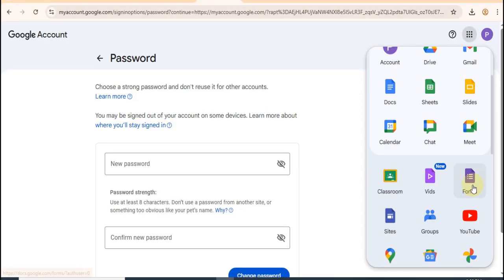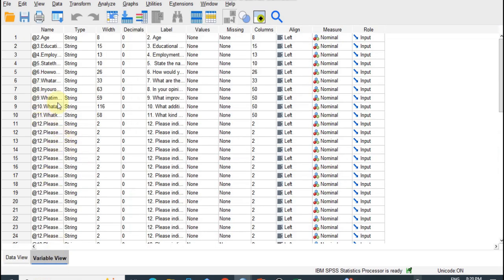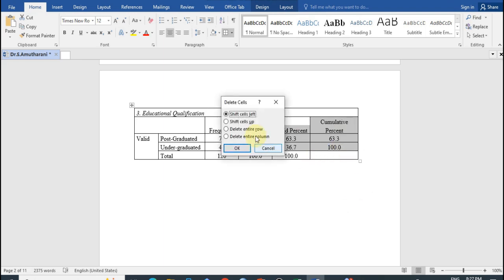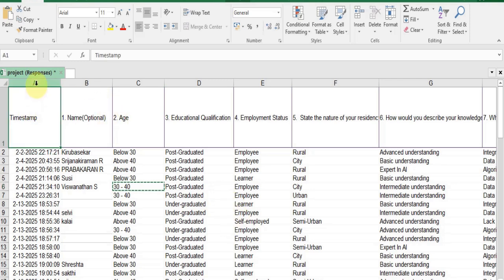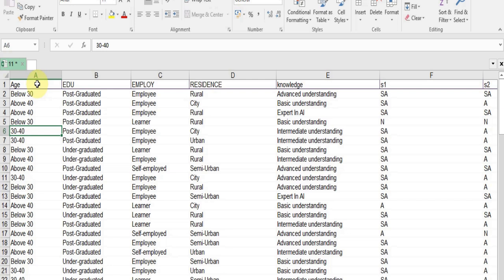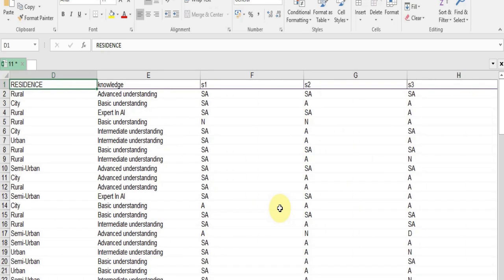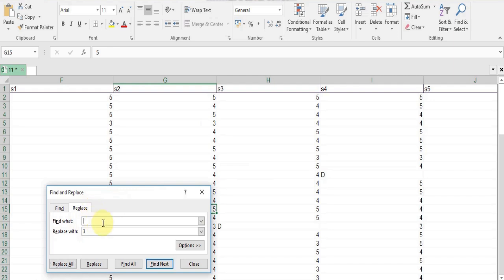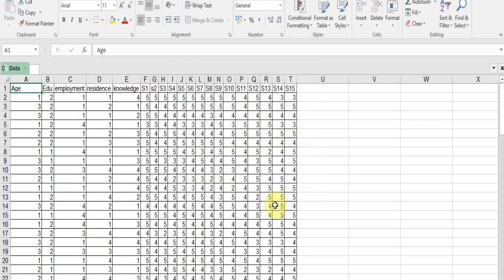Convert Google form data to Excel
Download data from google form